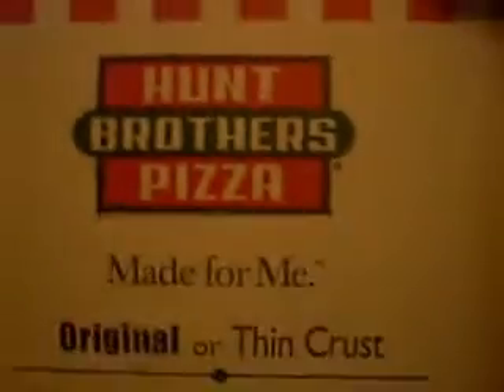How to watch Oculus Rift videos in 3d without the headset!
The Oculus Rift will be out for everyone soon. In the mean time try this little experiment to get a feel for it.